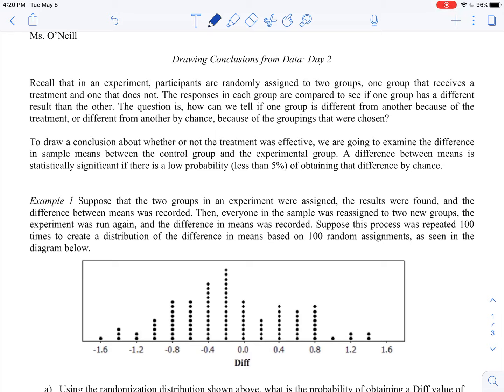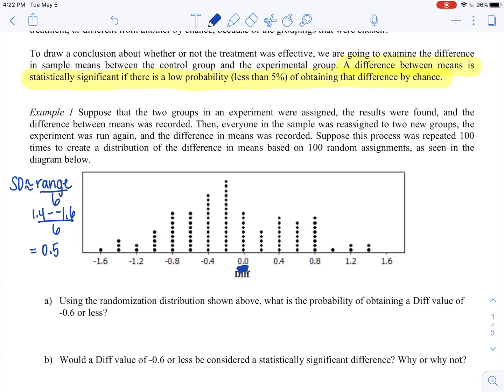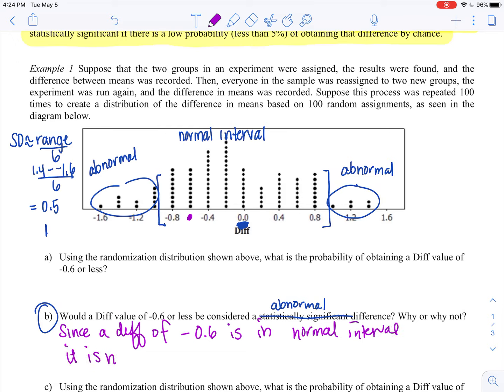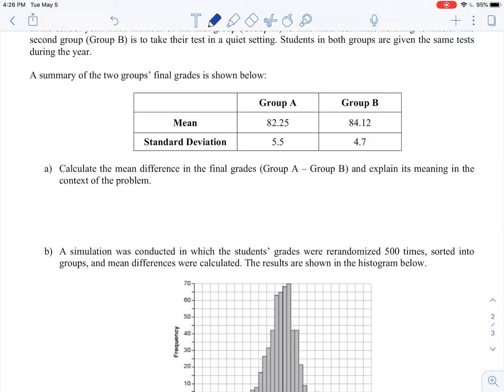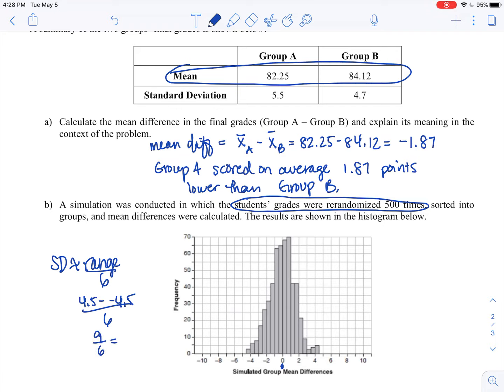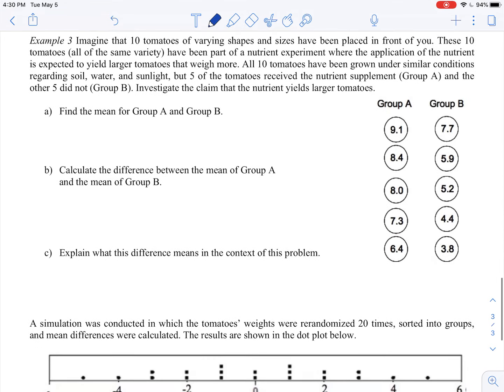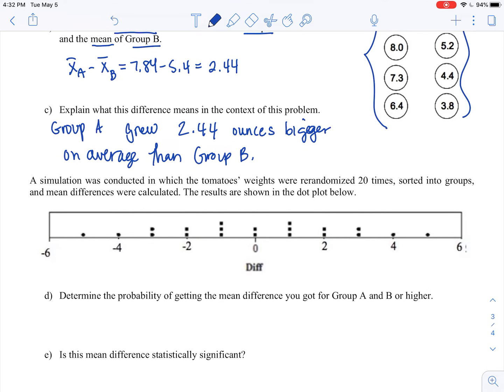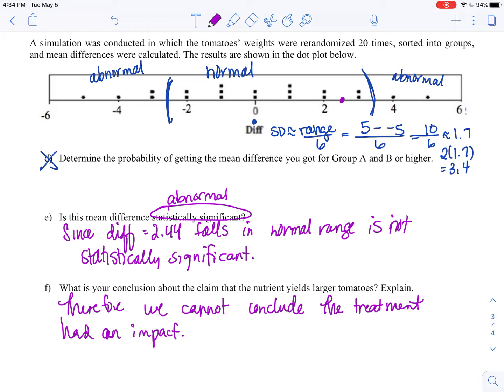Difference in Means